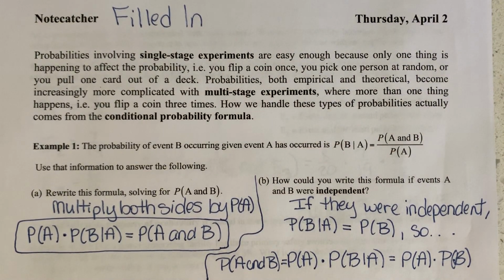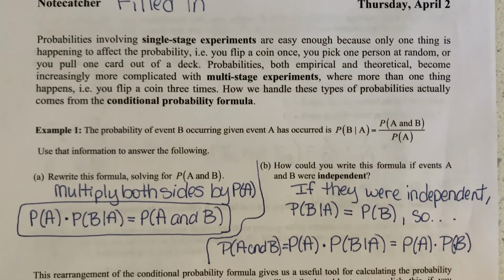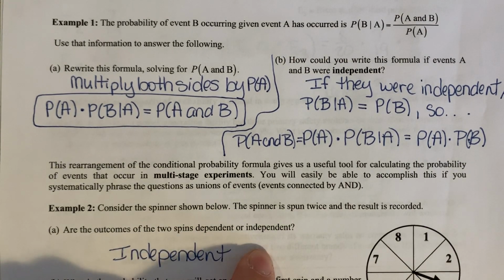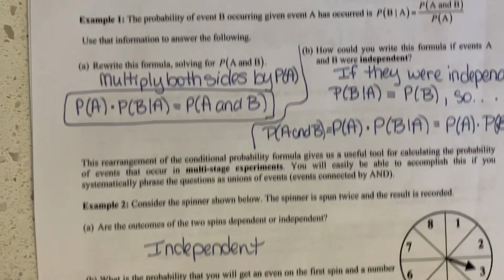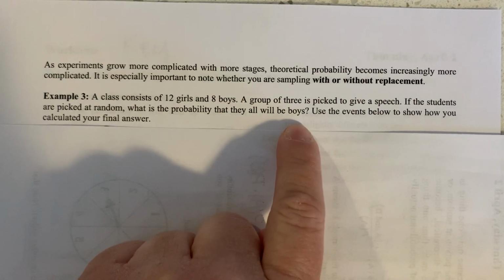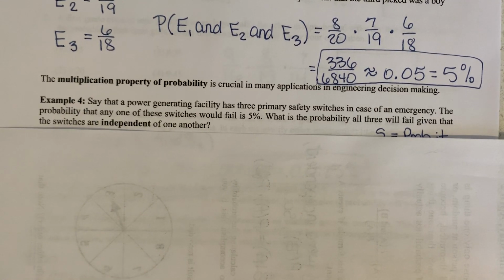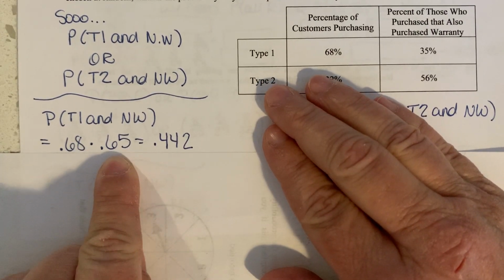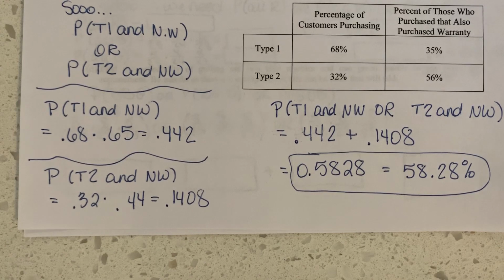4/2 Algebra II Video lesson